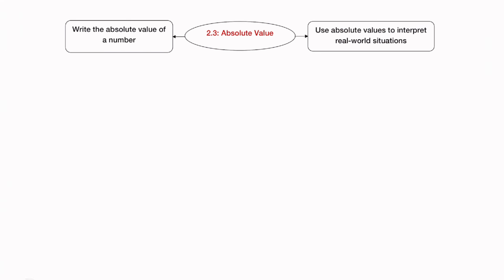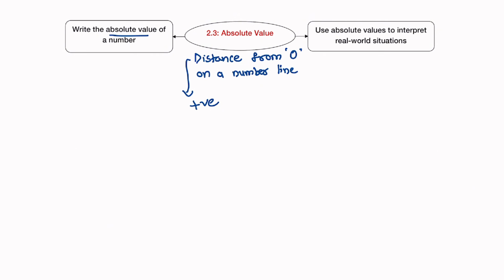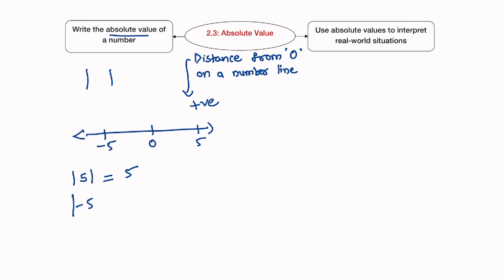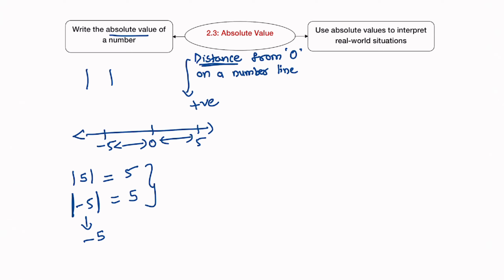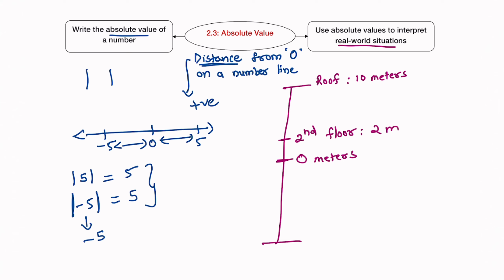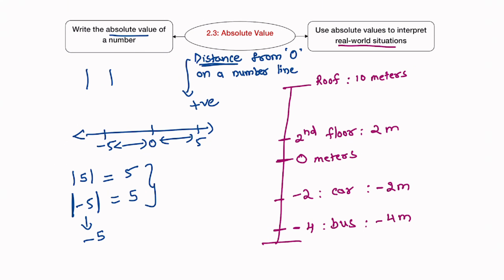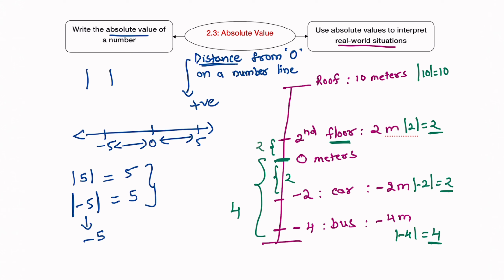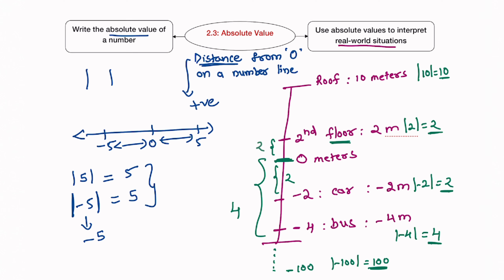2.3: Absolute value - Content (Course: 1A - Singapore Math) – grade 6